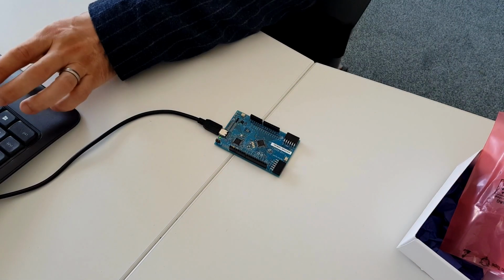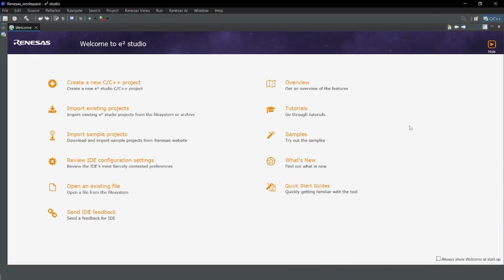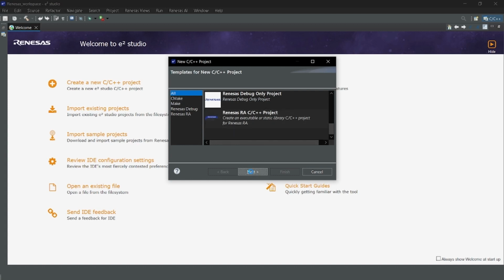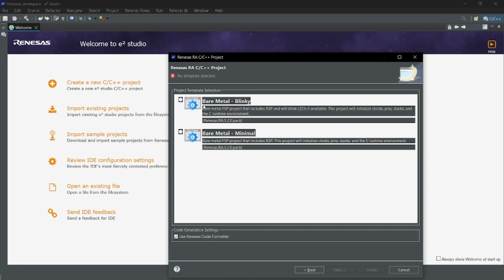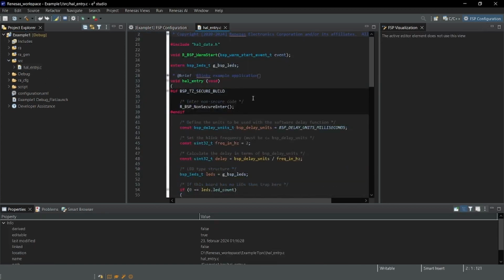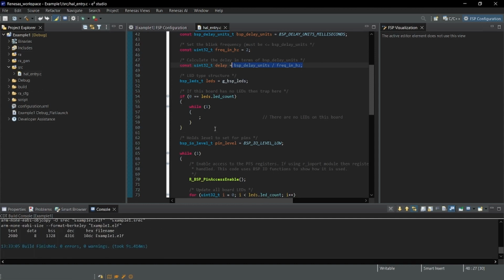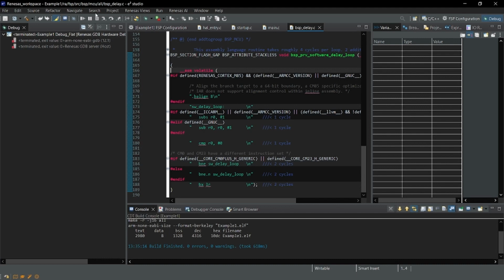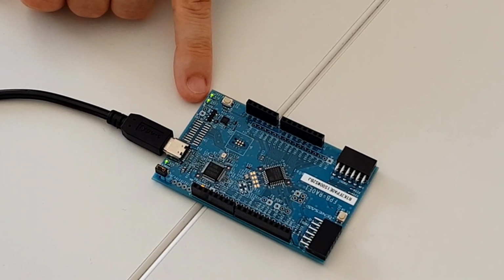RA0E1 unboxing - EBV & Renesas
The RA0E1 group is a fundamental, straightforward MCU in the RA0 series entry line, providing outstanding cost efficiency and ultra-low power consumption. It boasts up to 32MHz of CPU performance with an Arm Cortex-M23 core, featuring up to 64KB of embedded flash memory and a broad supply voltage range from 1.6V to 5.5V. The RA0 series is perfect for budget-conscious applications, including low-power, low-cost consumer electronics, system control for small appliances, industrial system control, and building automation.